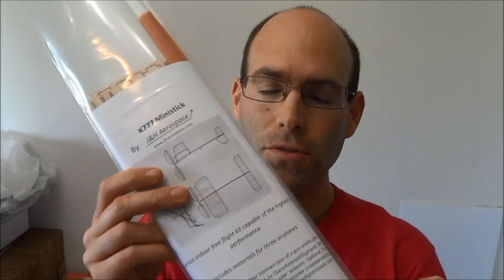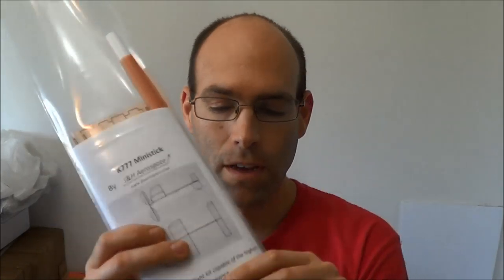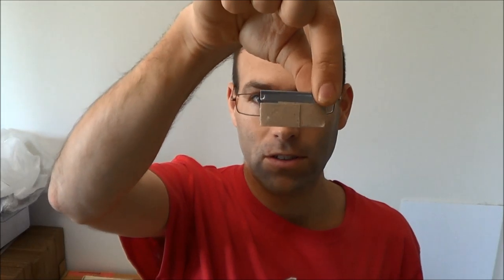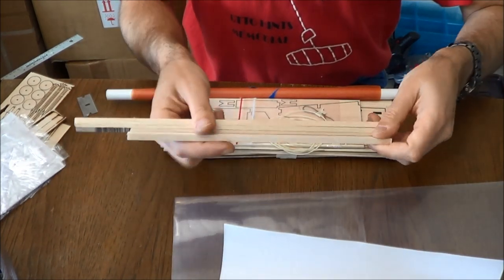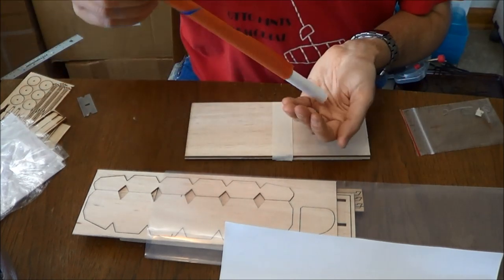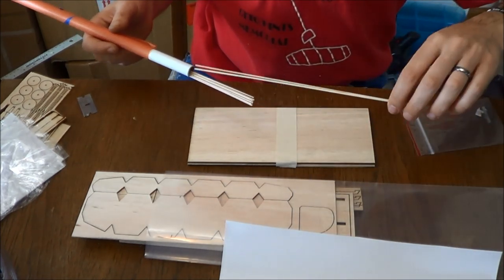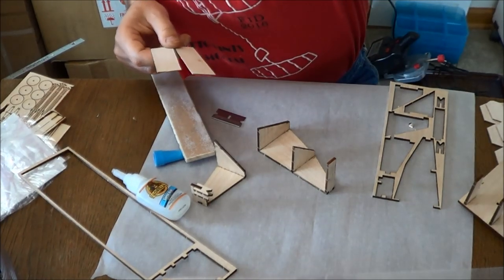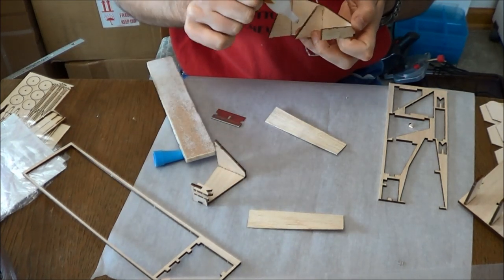K777 Ministick Build, Pt.1 Intro and jigs